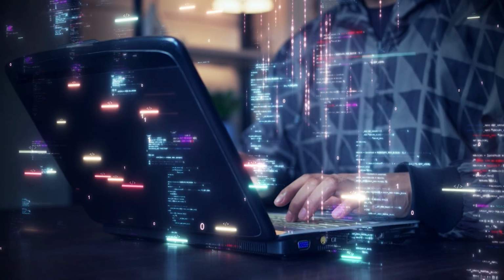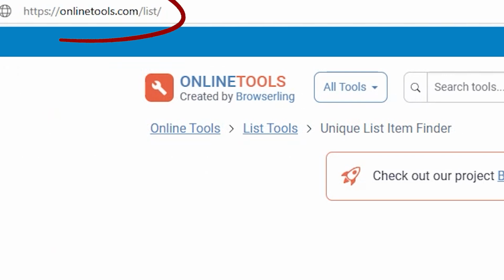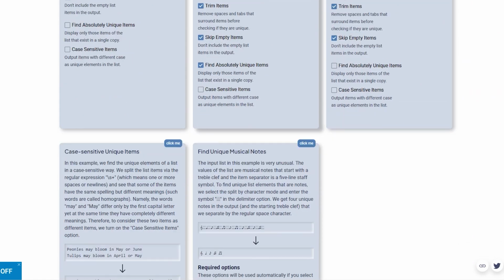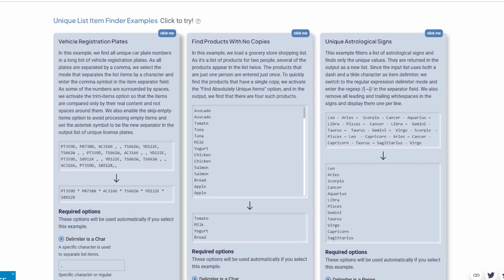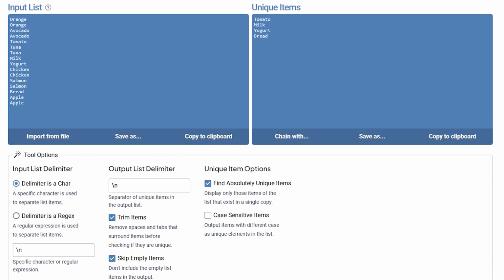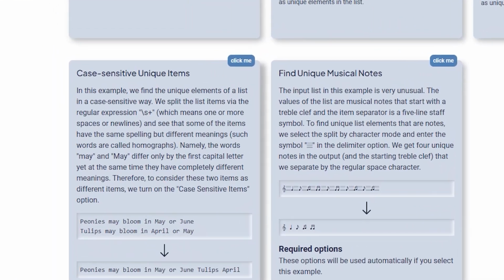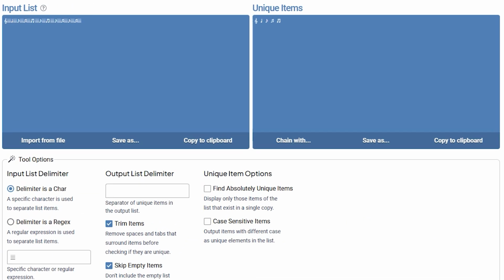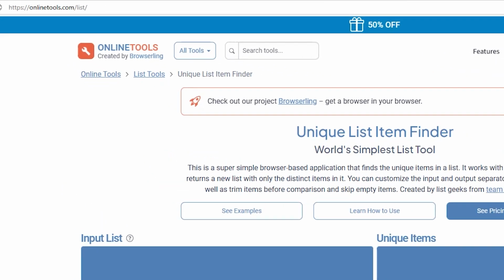How to Find Unique Items from a List | Unique List Item Finder Tutorial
Learn how to find unique items from a list with the Unique List Item Finder! This easy-to-use online tool helps you extract distinct entries, remove duplicates, and clean up your data effortlessly. Perfect for lists of all data types, including numbers, text, and emojis.

In This Video:
1. How to find unique items from a list step-by-step
2. Key features like trimming items, case sensitivity, and custom separators
3. Examples: Unique vehicle plates, grocery items, astrological signs, and more
4. Tips for using advanced options like regex delimiters

📺 Watch till the end for references to our videos on Pixelate an Image and Rotate an Image.